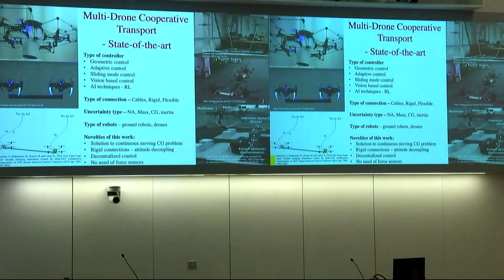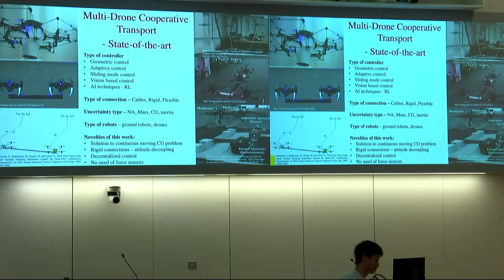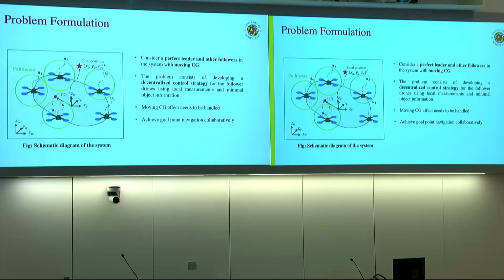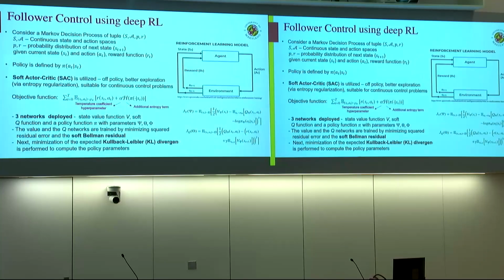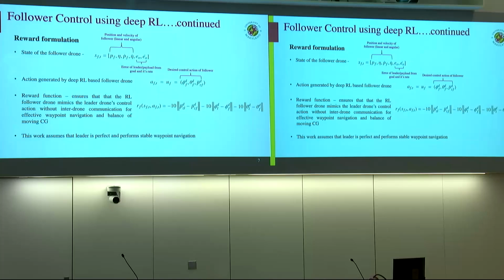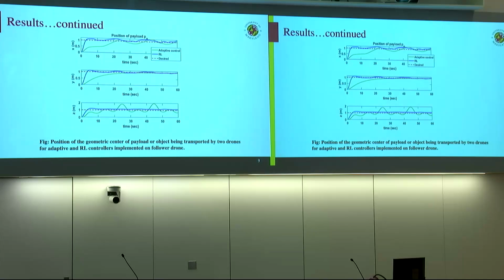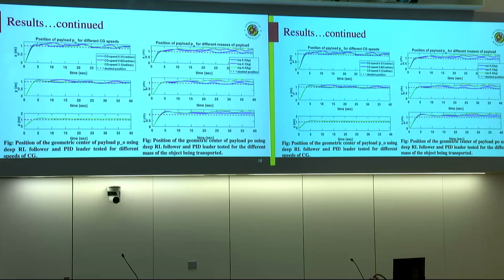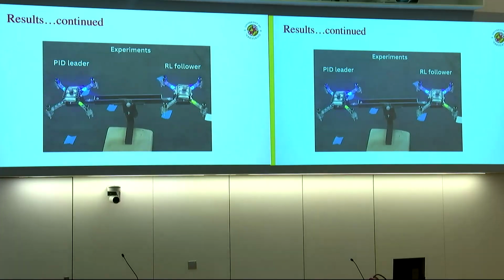Maryland Robotics Center Research Symposium 2024, May 23, 2024: Shraddha Barawkar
Maryland Robotics Center Research Symposium 2024: Reinforcement Learning Driven Cooperative Ball Balance in Rigidly Coupled Drones

Shraddha Barawkar
Postdoc Research Associate